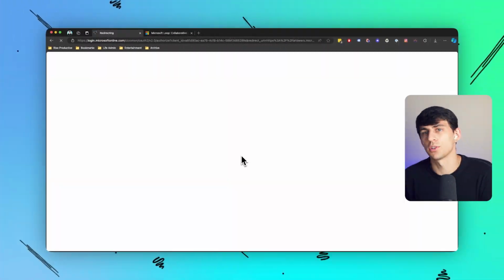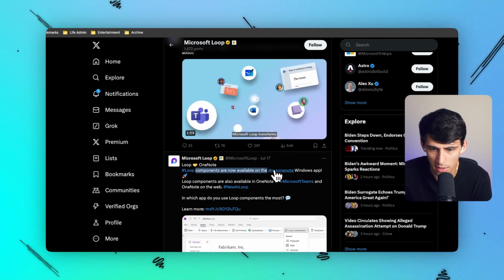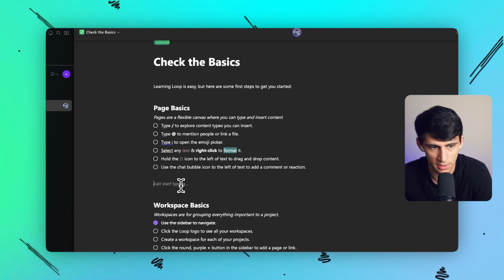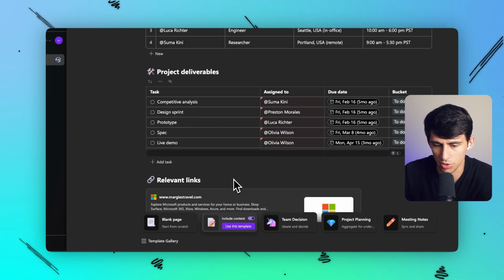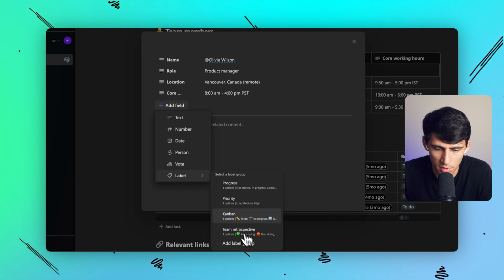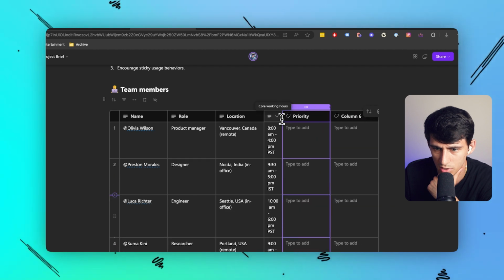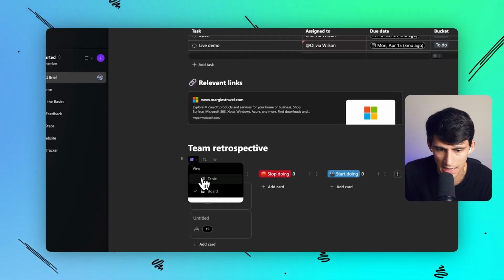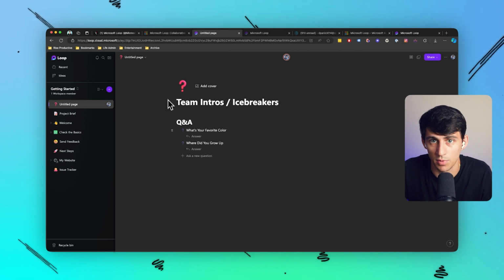What’s New with Microsoft Loop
Discover the latest updates and features of Microsoft Loop in this comprehensive overview! In this video, we dive into the exciting new components now available in OneNote and Microsoft Teams. Explore the integration of Co-pilot AI and see how these enhancements can improve your productivity.

We'll showcase the enhanced template gallery, which offers improved options for organizing and managing your projects. Additionally, we compare Microsoft Loop with Notion, highlighting the unique functionalities and benefits of each tool.

Learn about the new Q&A feature and the ability to share Loop pages with external users, making collaboration more seamless than ever. Stay ahead with all the advancements in Microsoft Loop and maximize your workflow efficiency.

We love hearing your feedback and suggestions for future videos!

⏰ TIMESTAMPS:
0:00:00: Introduction and Microsoft's Loop Product Overview
0:01:02: Recent Updates in Microsoft Loop
0:02:46: Co-pilot Integration with Loop
0:03:56: Using Templates in Microsoft Loop
0:05:01: Features Comparison: Loop vs. Notion